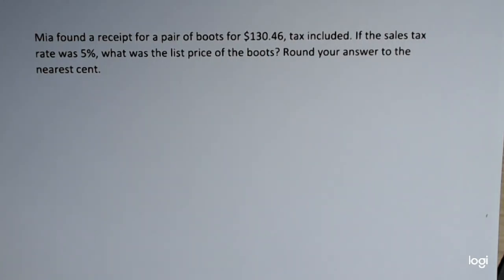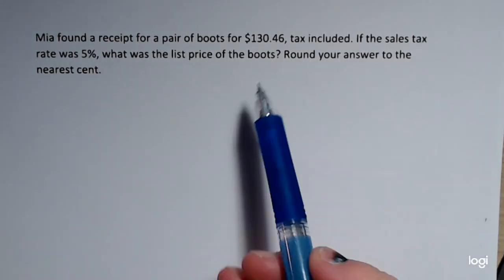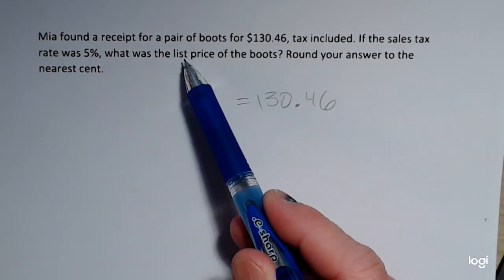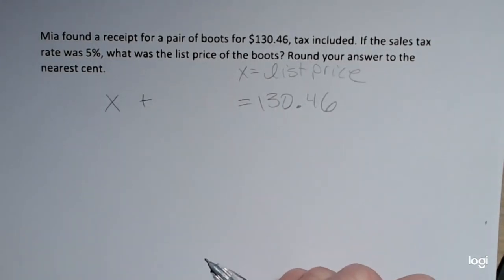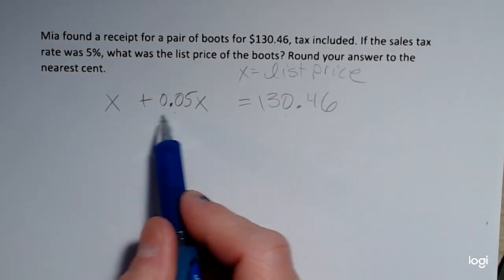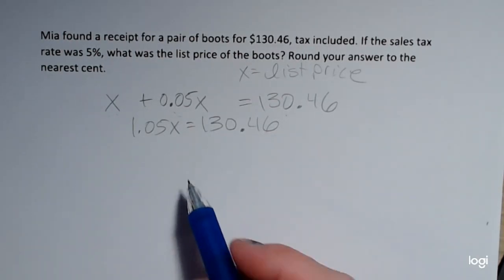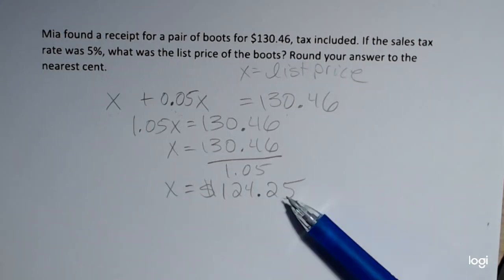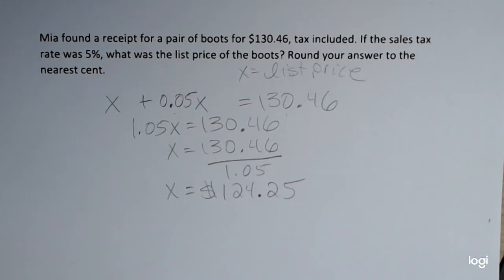Finding the List Price Given Total and Sales Tax Rate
Finding the original price of something given the total including the tax.